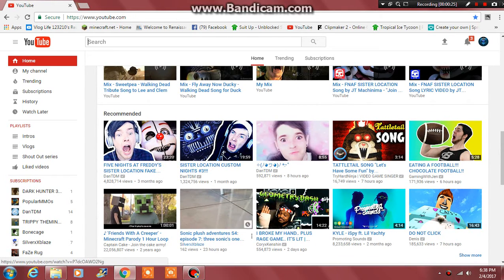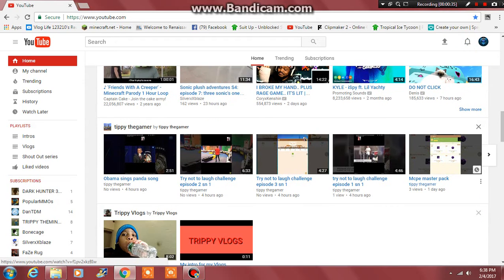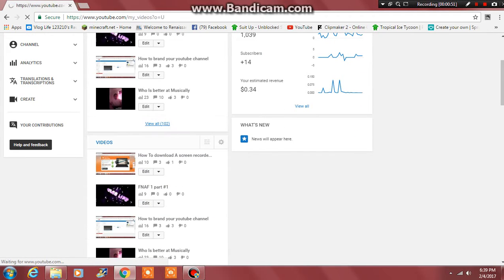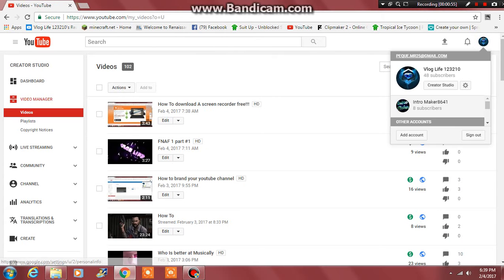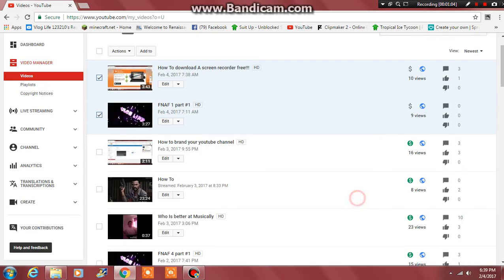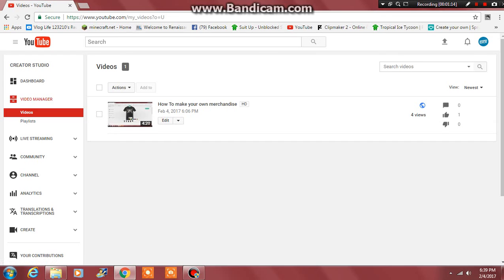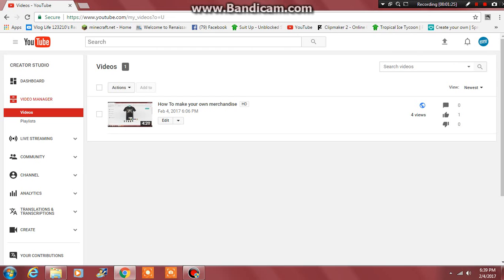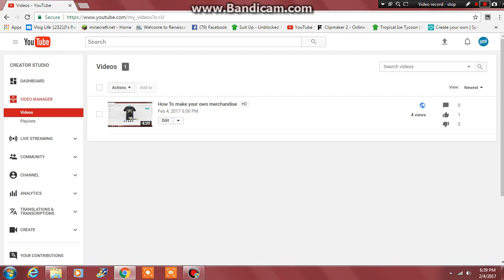How to be a succecful youtuber